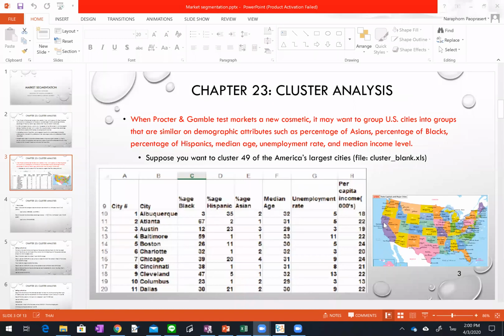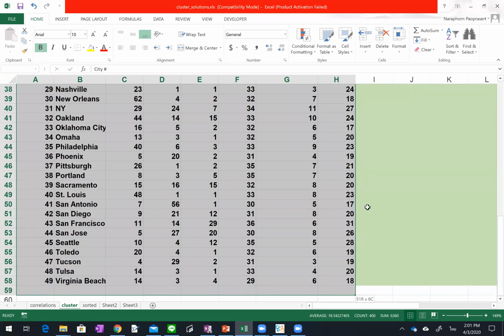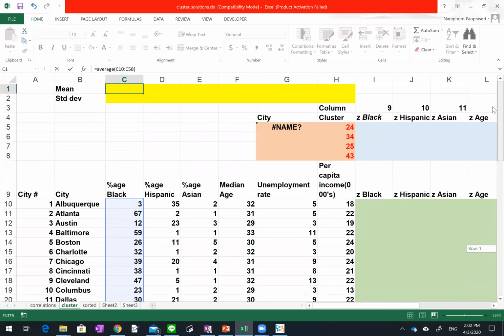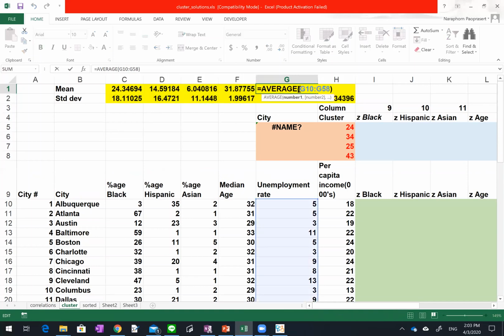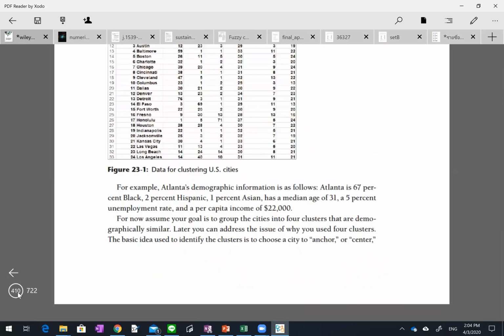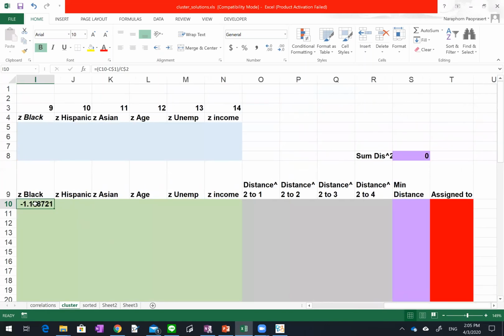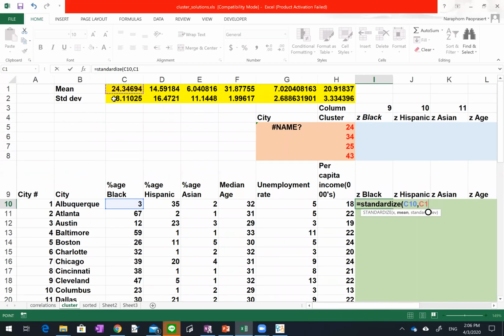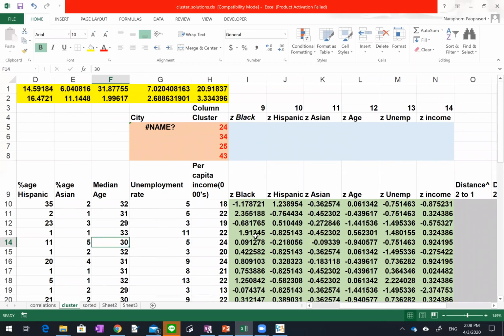Ch. 23 Cluster Analysis (Ep. 2)